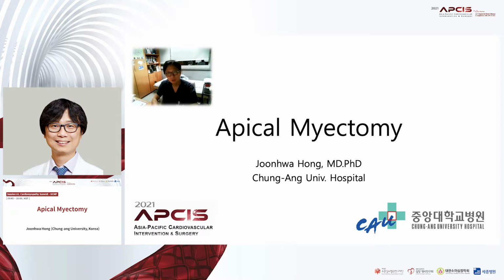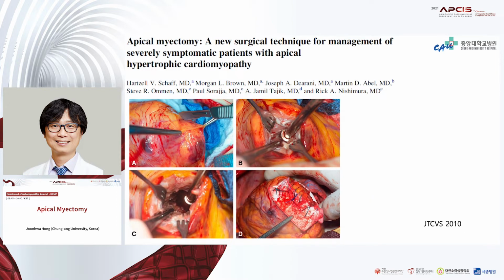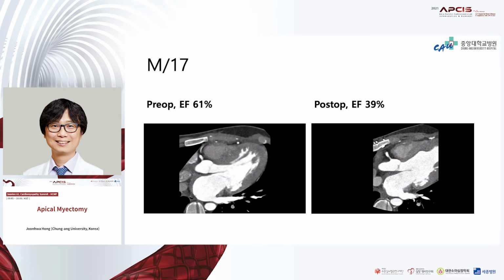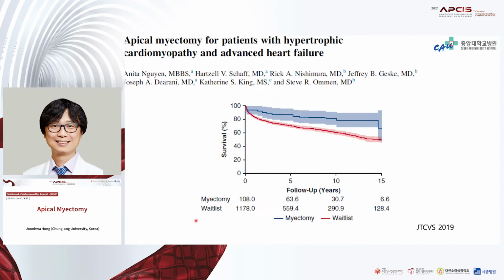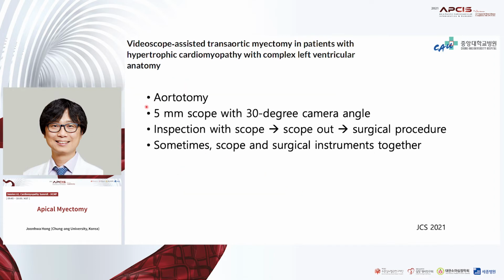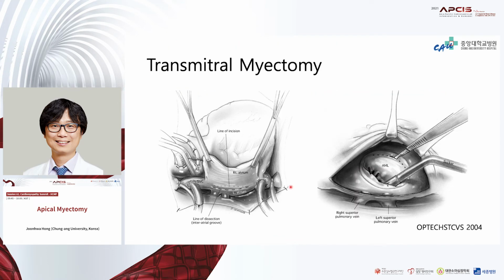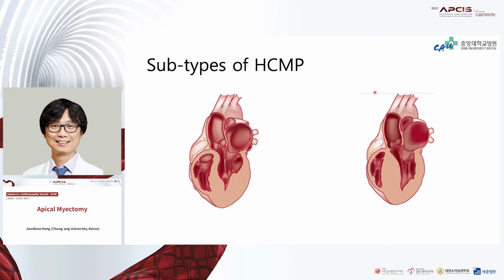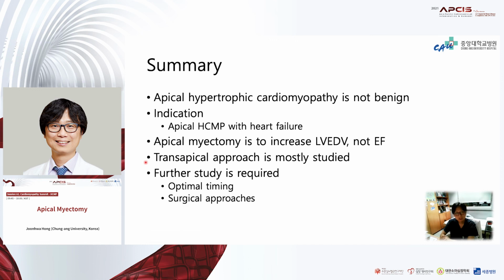Apical Myectomy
APCIS 2021
Joonhwa Hong (Chung-ang University, Korea)